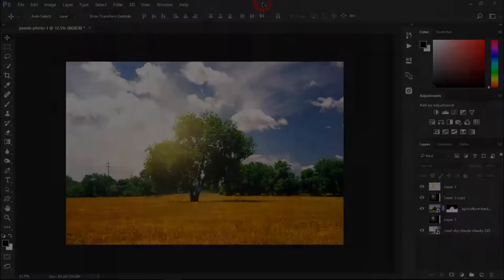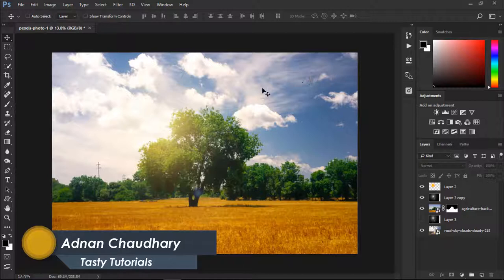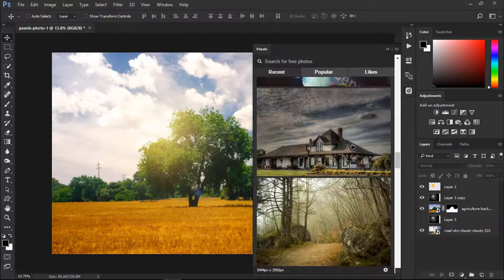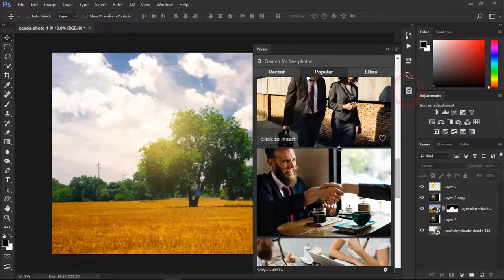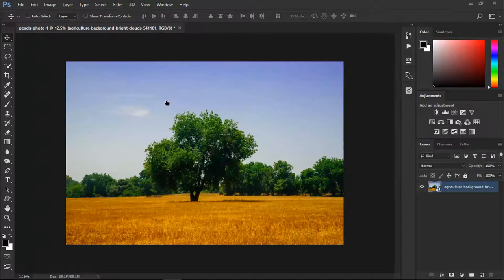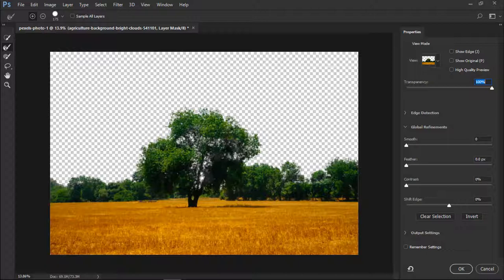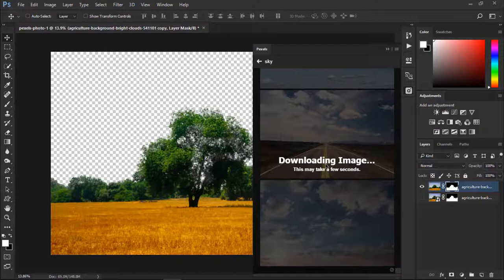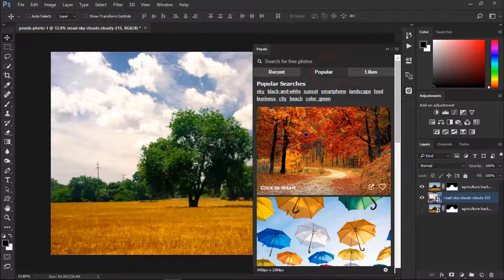Get Free UHD Stock Photos In Photoshop CC ? Photoshop Extension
In this video we will Free Stock Photos In Photoshop CC 014.we will learn a lots of things inside this tutorial.you will be amazed after using this stunning technique.you don't need to find the stock on internet websites.just download that plugin and do that everything inside Photoshop cc.

Credits:
Bhai ki Video :p